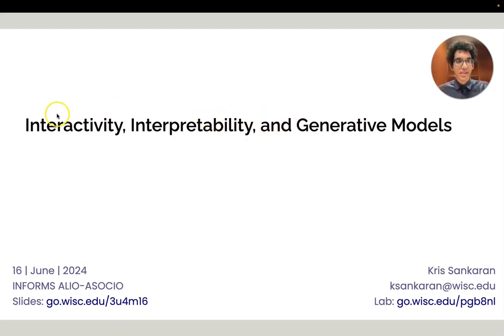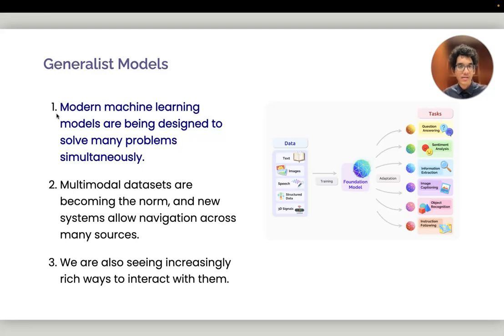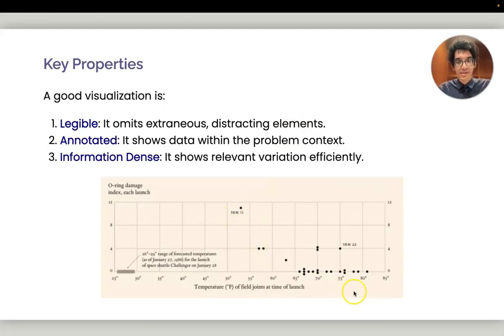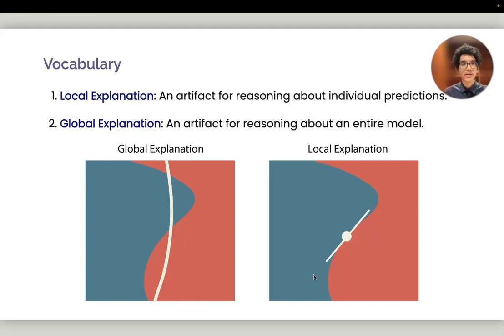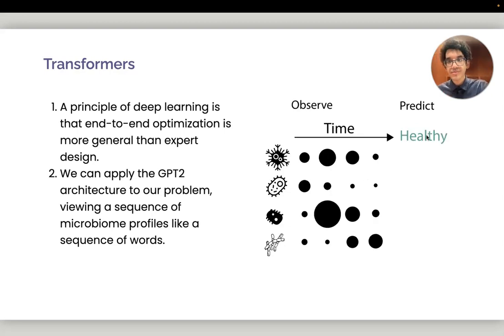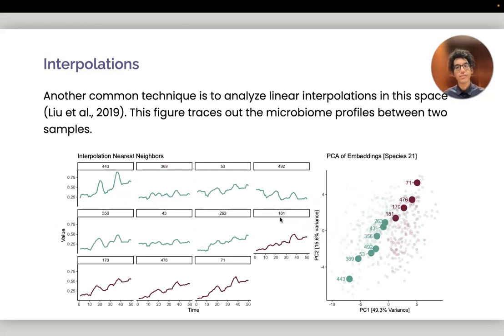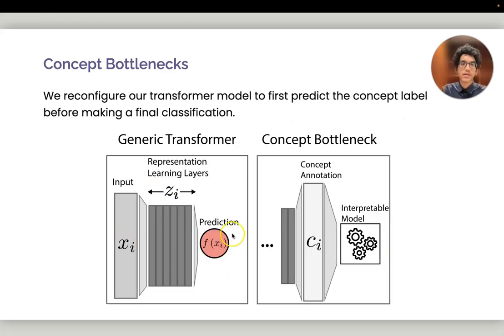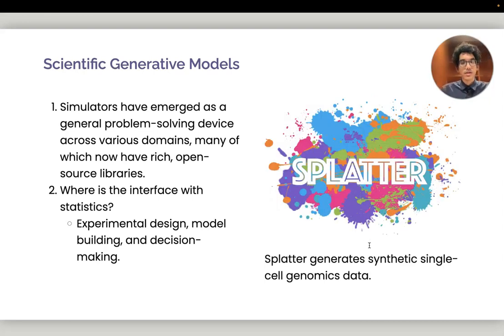Interactivity, Interpretability, and Generative Models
A recorded talk for the INFORMS ALIO-ASOCIO session on Generative Models.

Referenced papers:

Sankaran, K., & Holmes, S. P. (2023). Generative models: An interdisciplinary perspective. Annual Review of Statistics and Its Application, 10(1), 325–352. doi:10.1146/annurev-statistics-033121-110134

Sankaran, K. (2024). Data Science Principles for Interpretable and Explainable AI. doi:10.48550/ARXIV.2405.10552